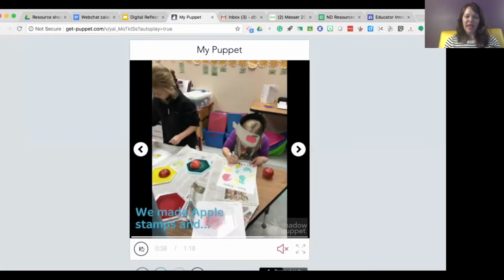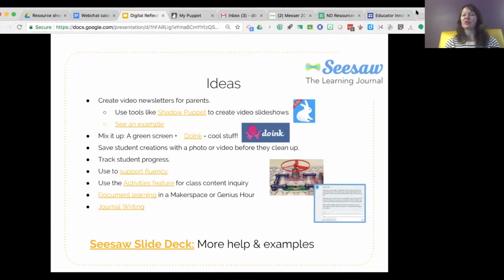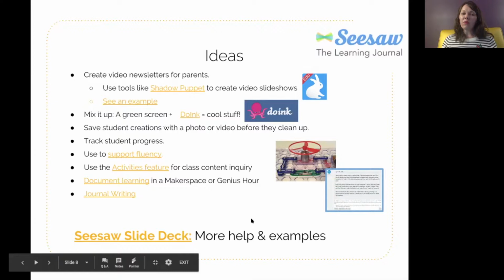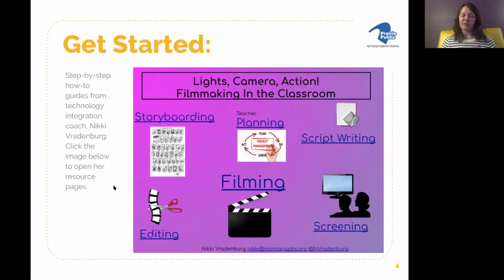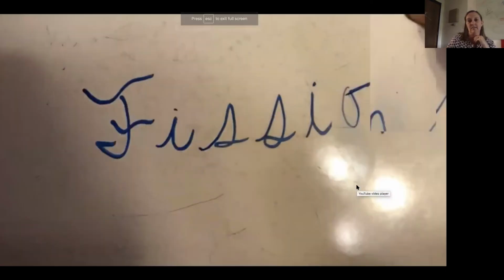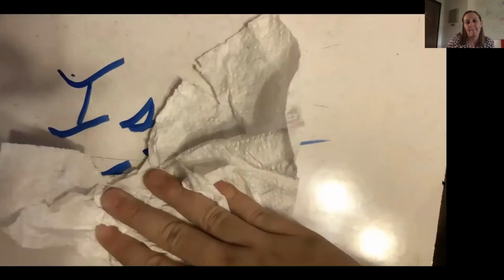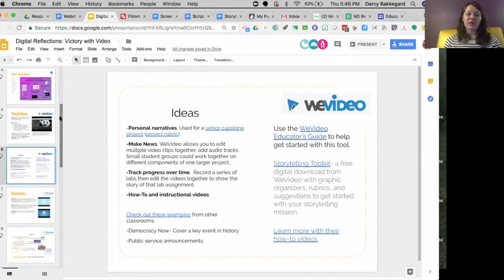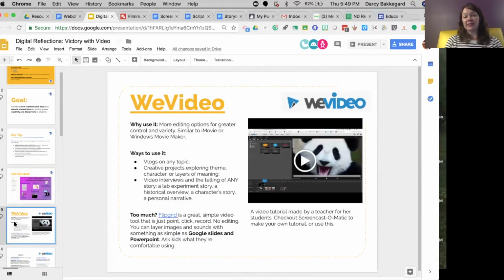Digital Reflections: Victory with Video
Teachers Nikki Vradenburg and Chris Messer share why and how they use video in their classrooms to deepen student mastery.